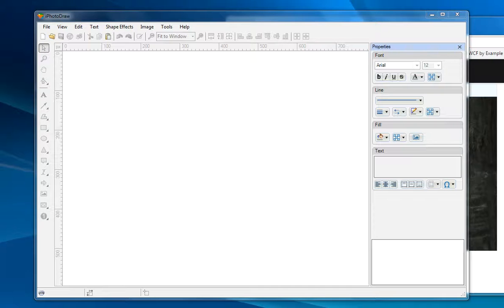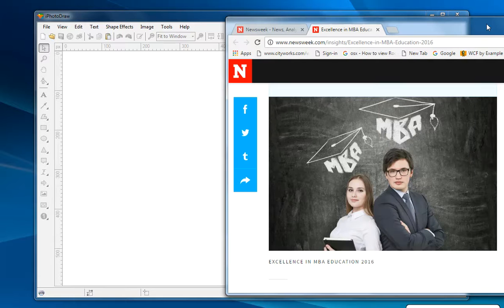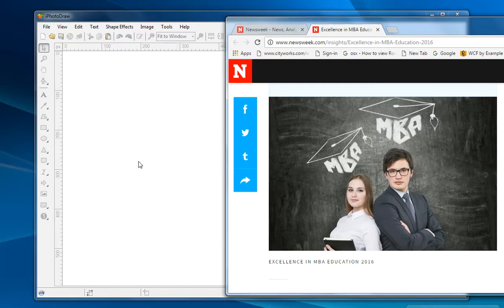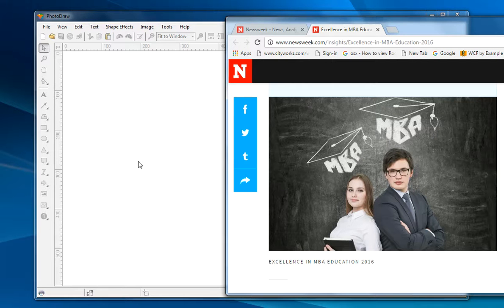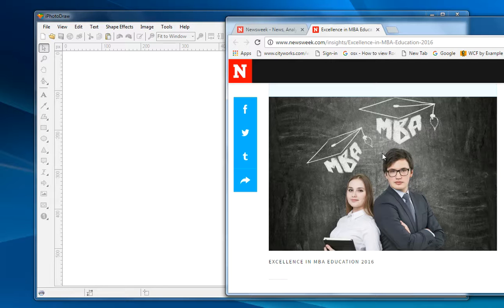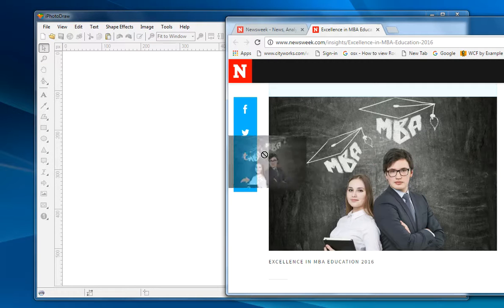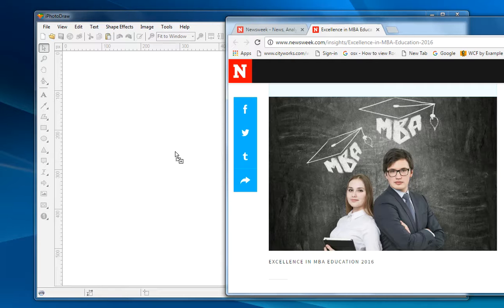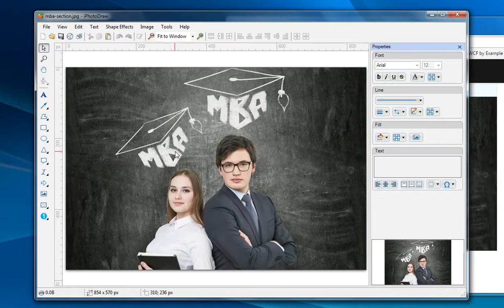iPhotoDraw tutorial: Drag and drop image from web browser